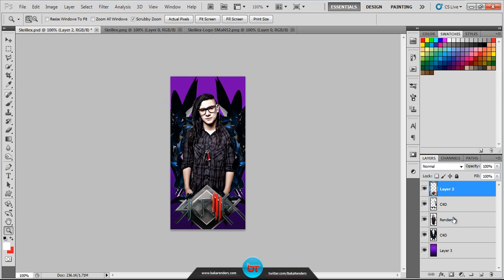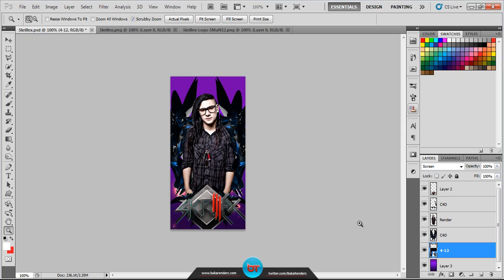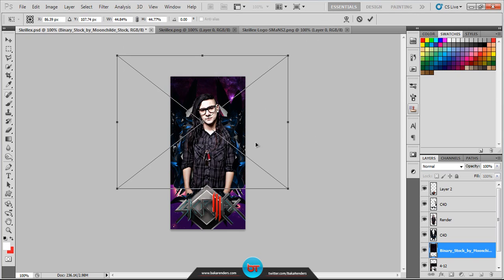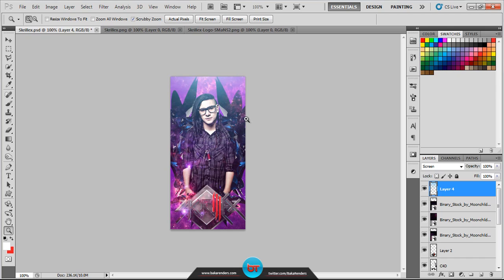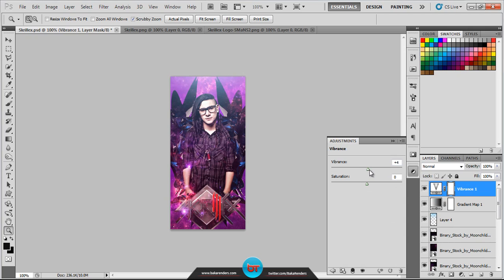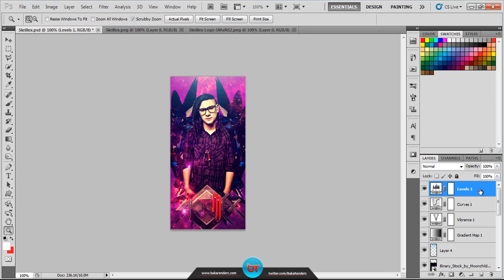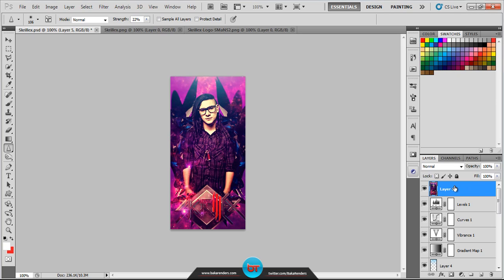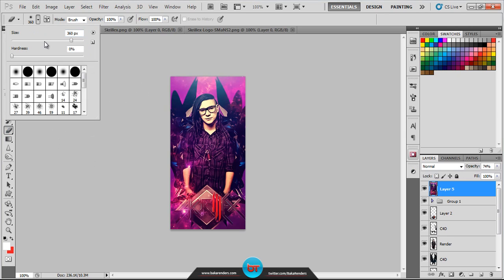Easy Photoshop Signature Tutorial #5 | Completing a Sig